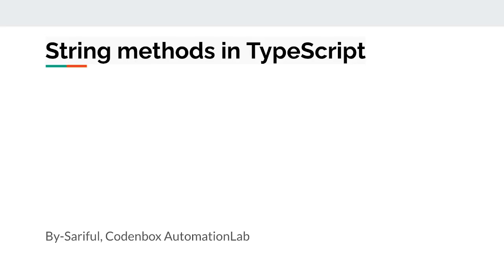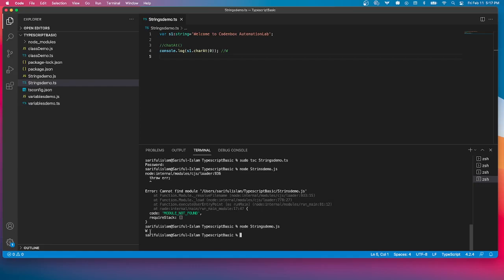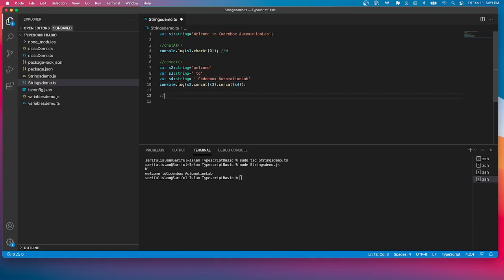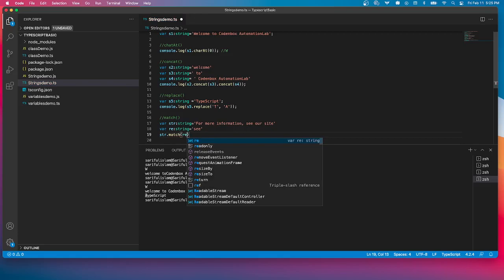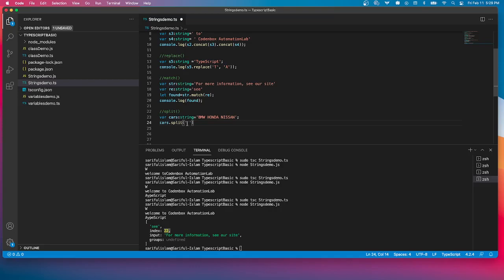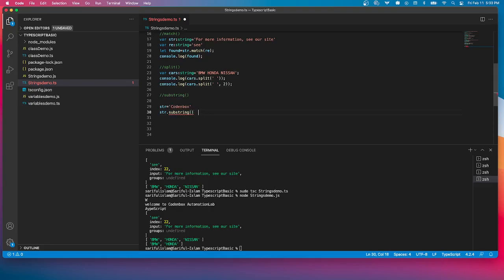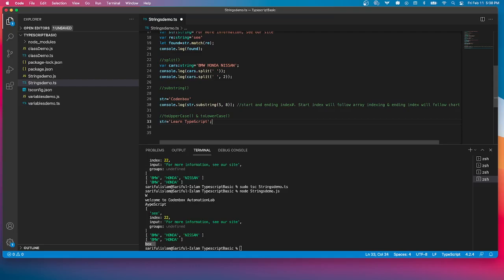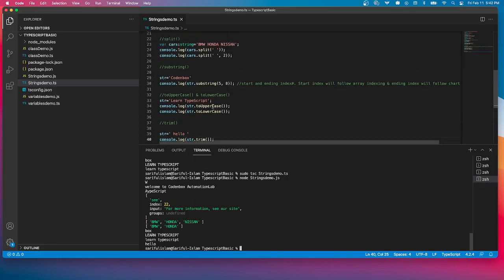TypeScript_Basic 3: String methods in TypeScript? Most use cases of String methods in TypeScript?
A list of the methods available in String object along with their description is given below −
charAt(): Returns the character at the specified index.
concat(): Combines the text of two strings and returns a new string.
match(): Used to match a regular expression against a string.
replace(): Used to find a match between a regular expression and a string, and to replace the matched substring with a new substring.
split(): Splits a String object into an array of strings by separating the string into substrings.
slice(): Extracts a section of a string and returns a new string.
substring(): Returns the characters in a string between two indexes into the string.
toLocaleLowerCase(): The characters within a string are converted to lower case while respecting the current locale.
toLowerCase(): Returns the calling string value converted to lower case.